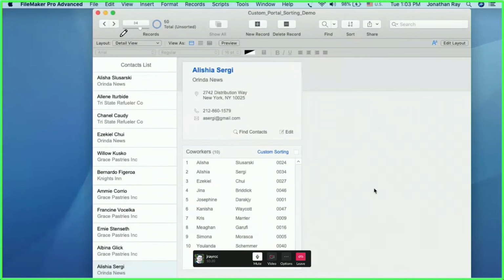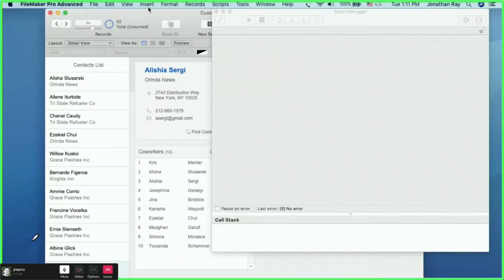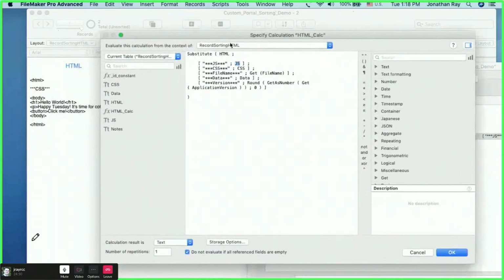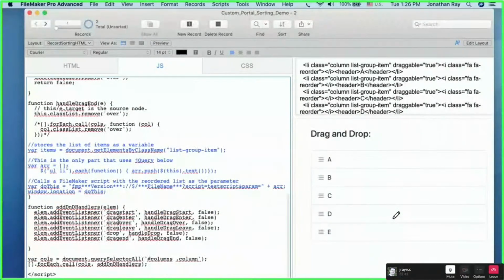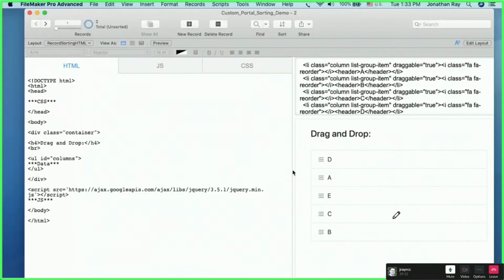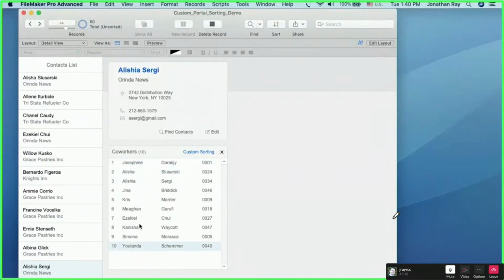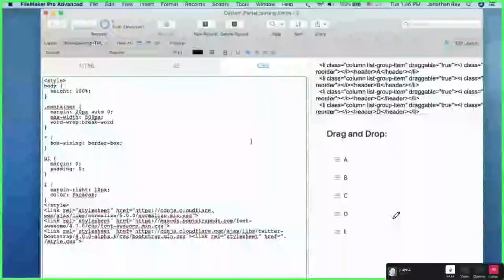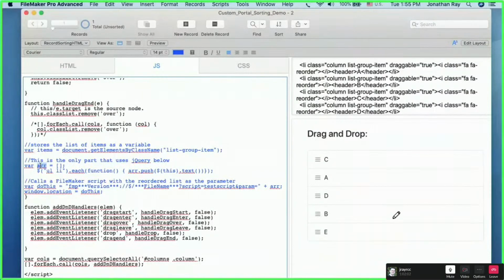FileMaker - Custom Portal Sorting - with J. Ray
With a little web viewer, a touch of JavaScript, and a teaspoon of magic, Jonathan Ray explains how to do custom FileMaker portal sorting. Now you can rearrange a portal’s sort order with simple drag and drop. Sample file provided.

FMTraining.TV
2122 9th St., Suite 102